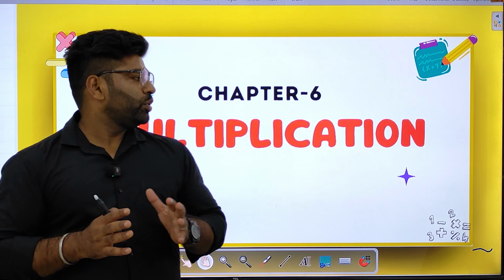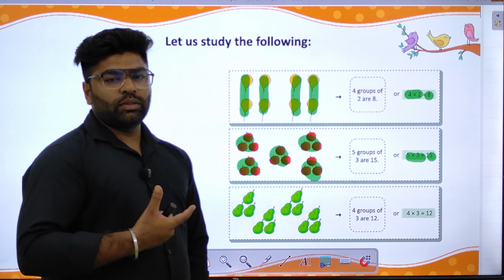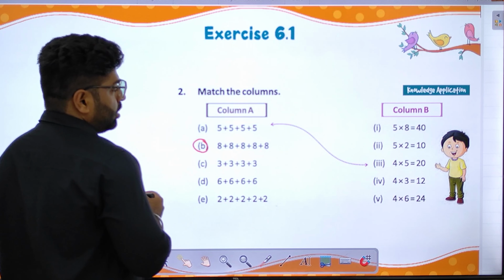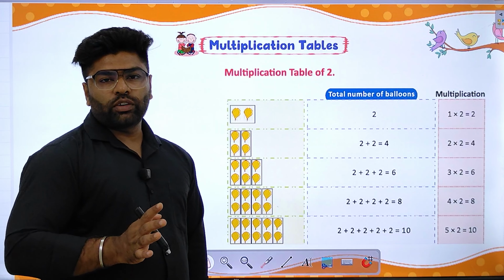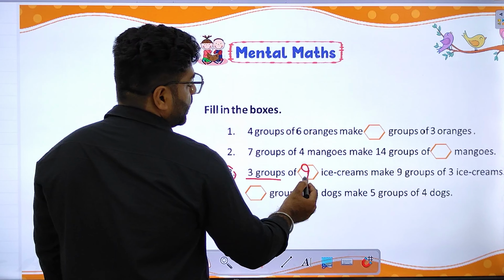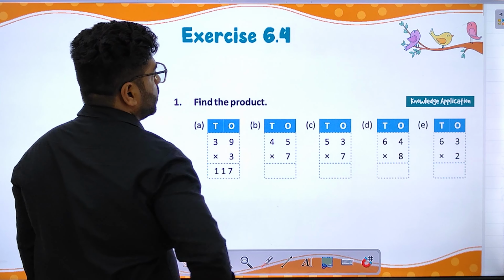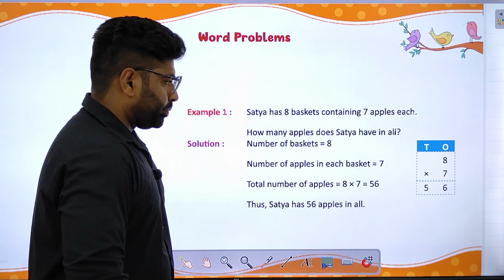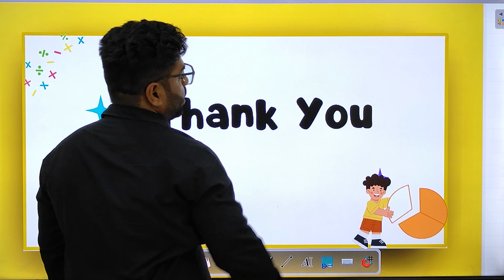CLASS-2 SEMESTER-1 | MATHEMATICS-2 | CH-6 : MULTIPLICATION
MATHEMATICS Class-2 Video Book "MULTIPLICATION"